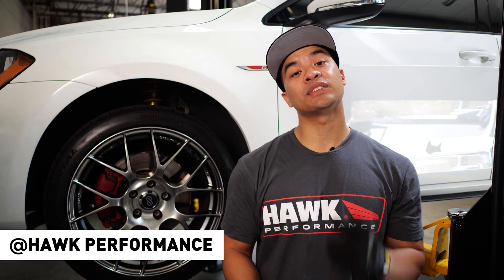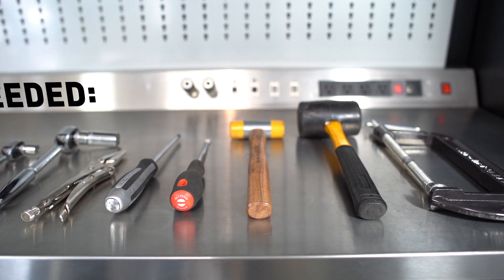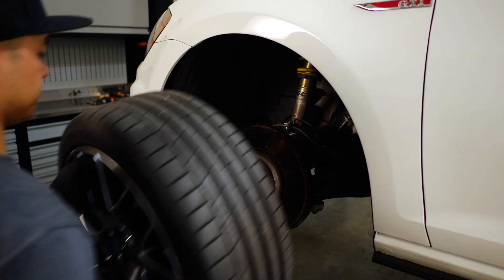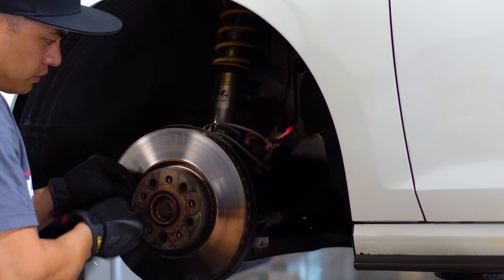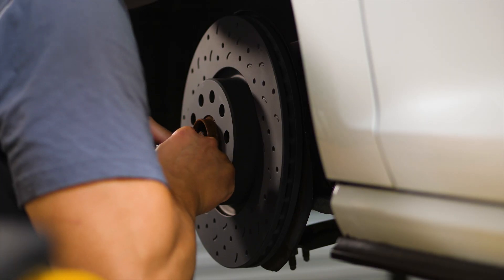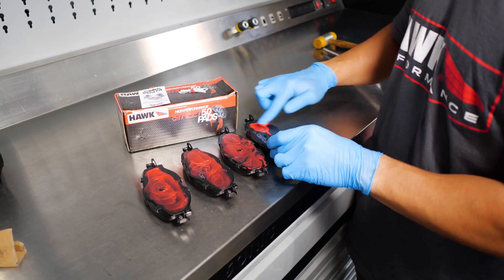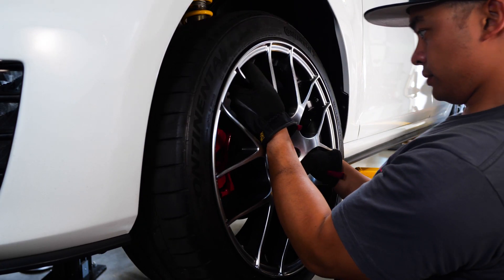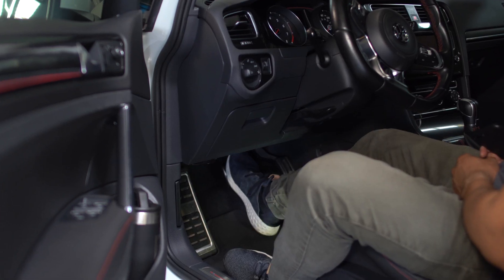Hawk Performance Brake Pad and Talon Rotor Install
Step by step tutorial on how to install Hawk Talon rotors along with Hawk HPS 5.0 pads.